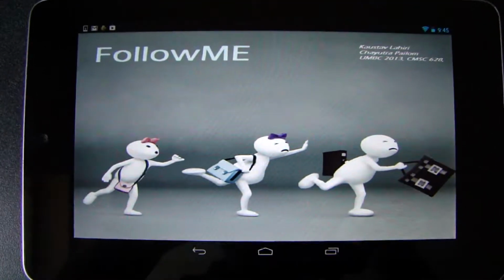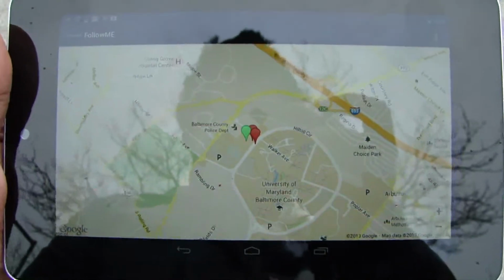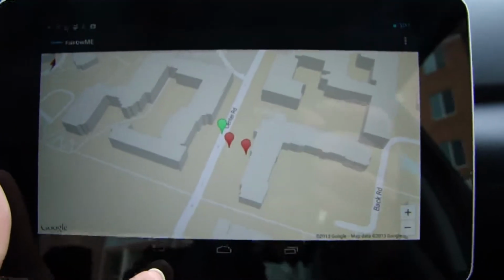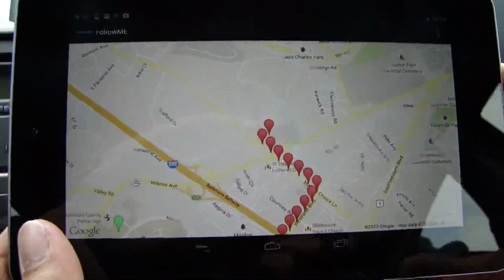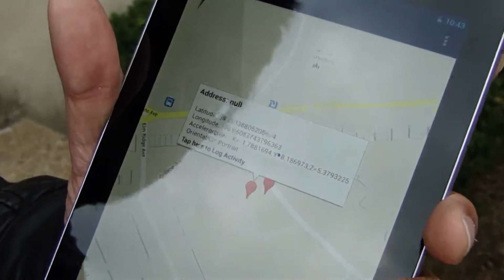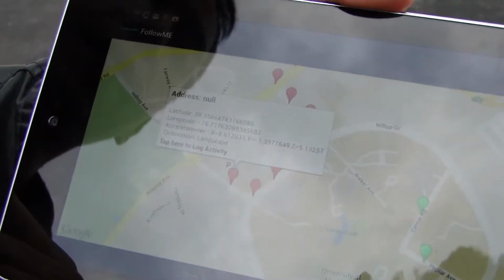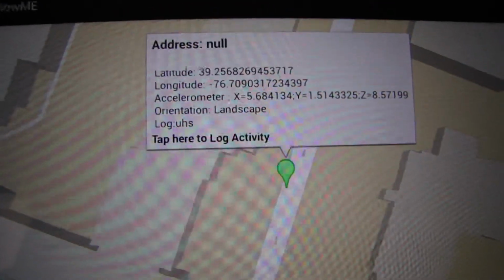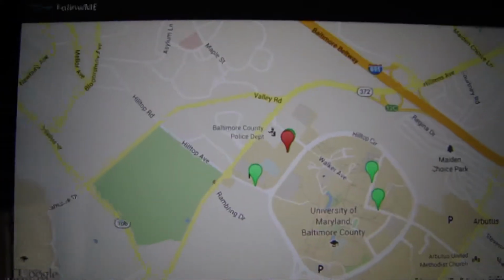FollowME - Android app - CMSC 628, HW2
A simple location tagging app for the android platform.
2013
UMBC